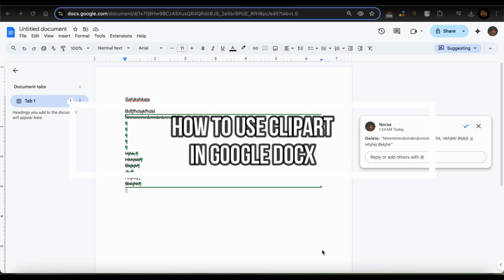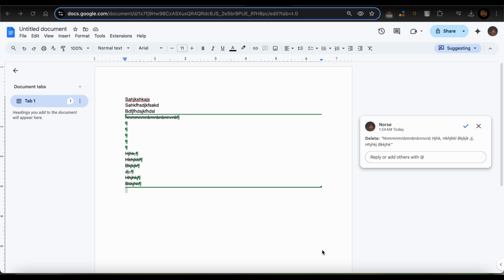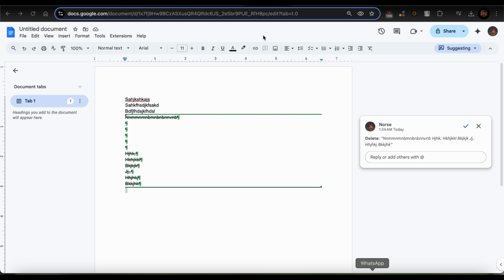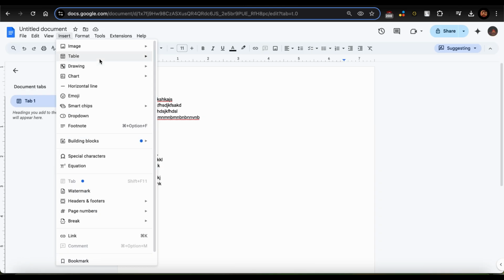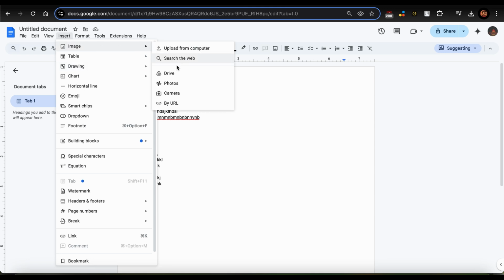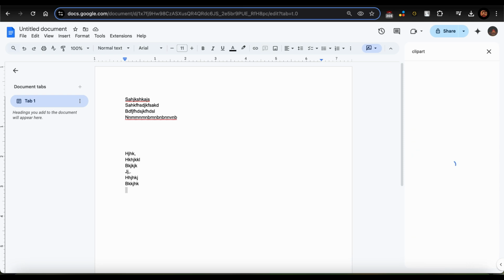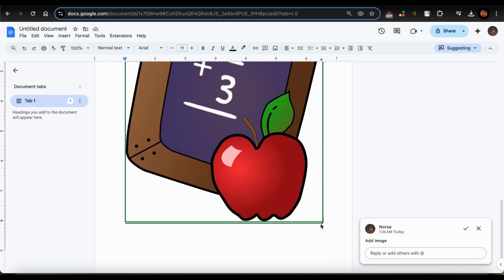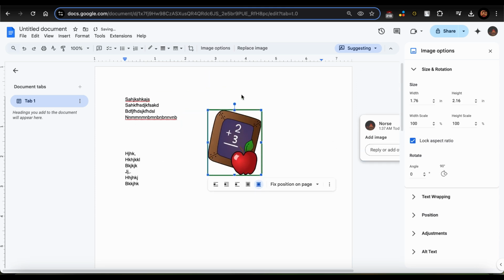How Can You Use The Clipart On The Google Docs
This video is on how can you use the clipart on the Google Docs. If you're a complete beginner on this, watch the video until the end for detailed learning.